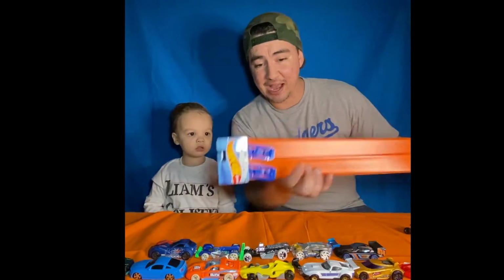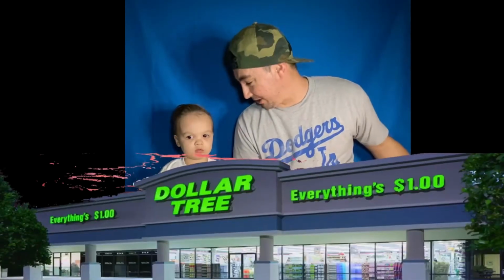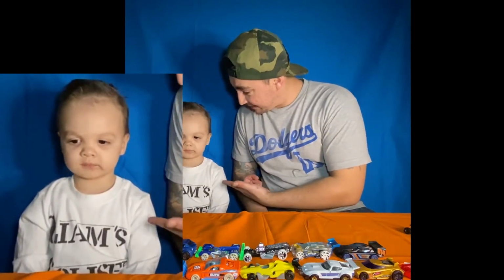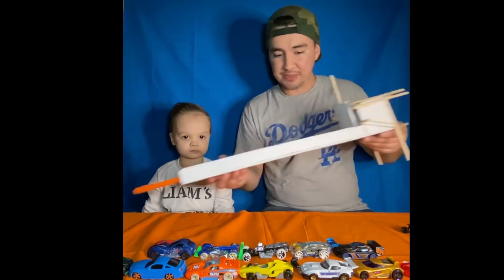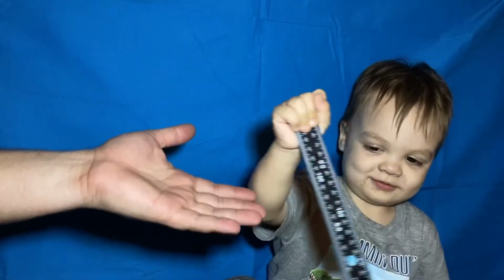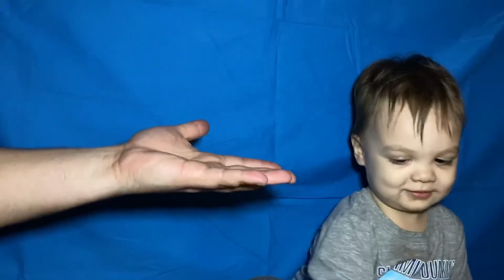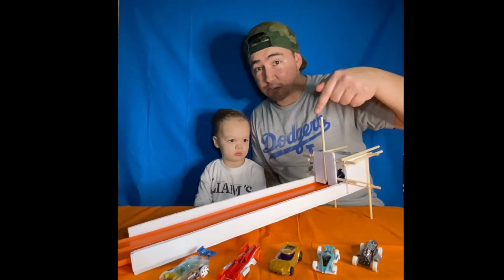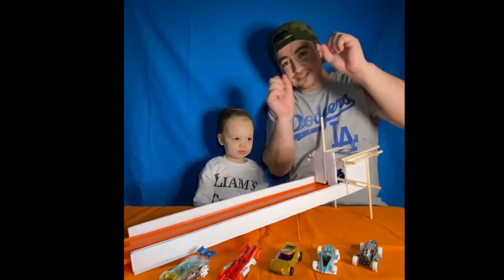New DIY Hot Wheels racetrack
Hot Wheels New Mystery models series 1, collect all twelve!
Liam is 2 and Loves everything Hot Wheels and creating ramps, organizing cars, watching cars drift on YouTube, and spending time watching animals outside.
His collections is growing big!
We will show his brand new cars from Hot Wheels Mattel.
This collectible franchise has change our world we want to share.
We have DIY (do it yourself) videos.
New packages
Car races and more.
 Creating toy car storages and containers is a hobby I had and now sharing with my son.

We get our Hot Wheels from:
Dollar Tree
Walmart
99cent stores
Target

In this video we bought the Mystery Packs from Walmart.

Our 8 car Hot Wheels carrying case 5 below.

2)leave a comment of your favorite Hot Wheels and Hotwheels virtual raffle ! To be considered thank you